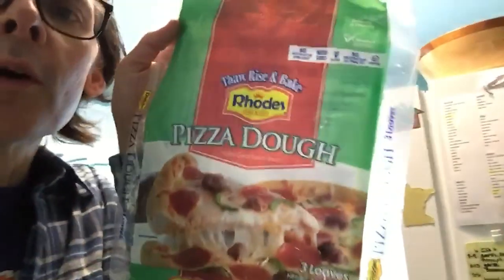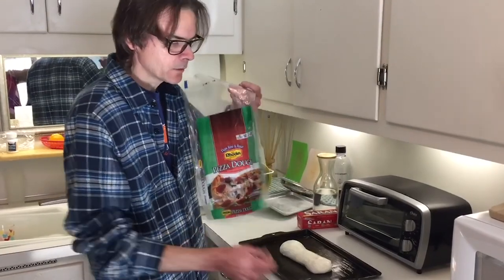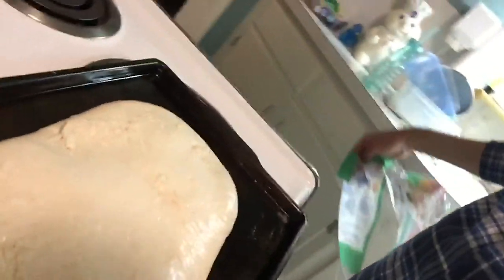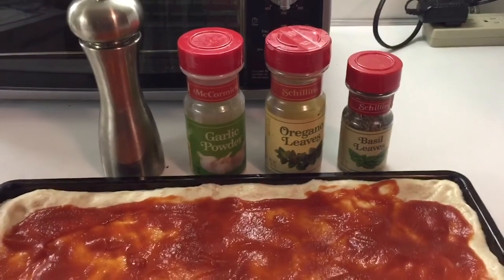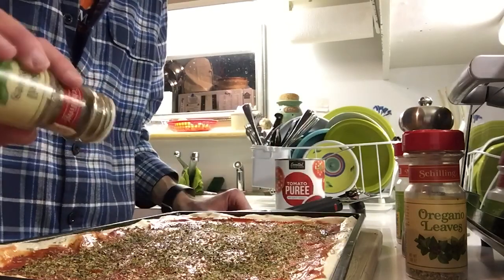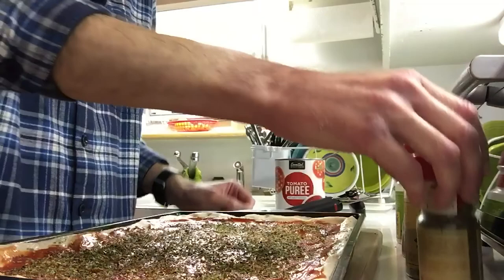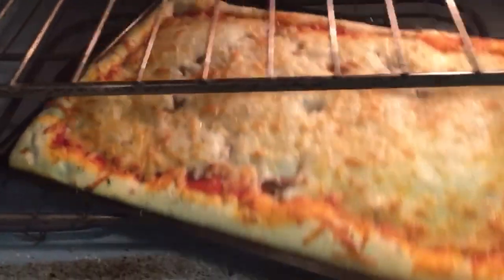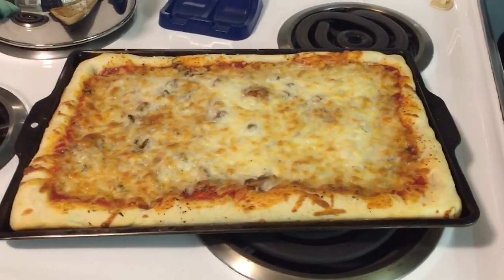Make a homemade pizza - easy to follow instructions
Made this video for my brother (who wanted to make a non-NY-style pizza) but it could be useful to a number of people who might want to make an easy but good-tasting pizza at home. No disrespect to New York-style pizza, or any other pizza, intended.
This video does mention a couple of brand names in passing, but they are only mentioned as alternatives. This video is not sponsored, underwritten or endorsed by any brand or manufacturer.
Enjoy this recipe, and feel free to adapt to your own tastes.